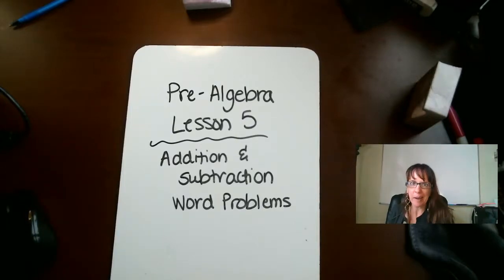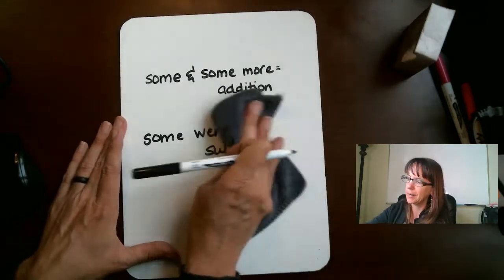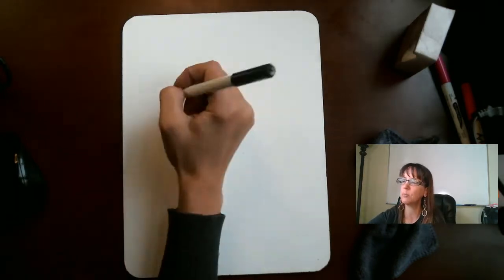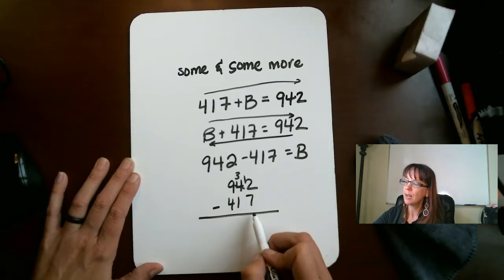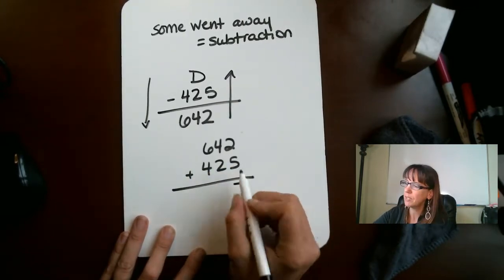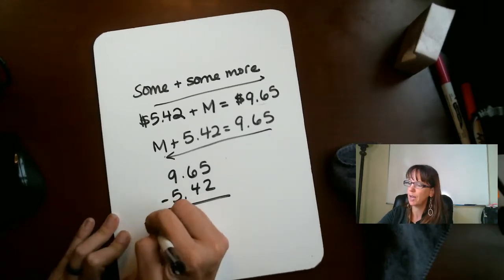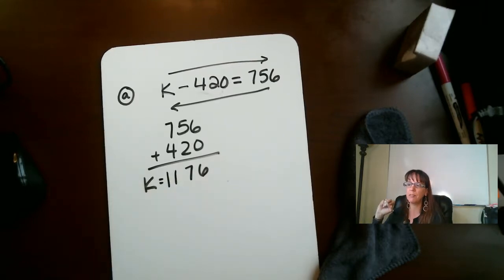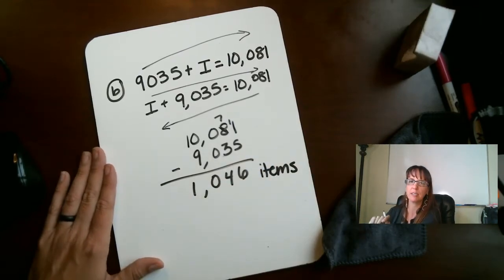05 Saxon Pre Algebra, Lesson 005, addition and subtraction word problems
This is for Saxon Algebra 1/2 math curriculum, 3rd edition.